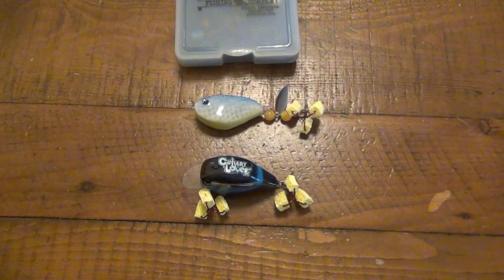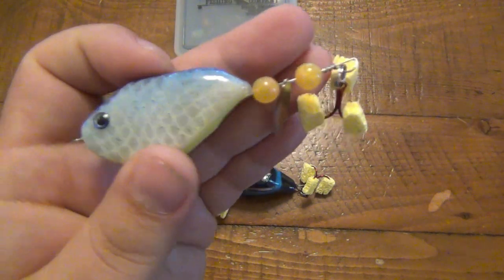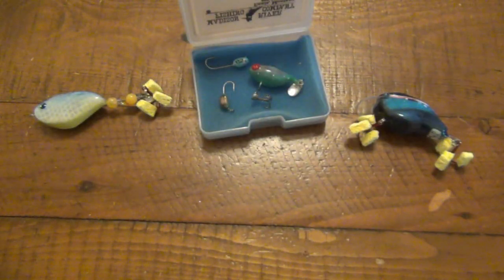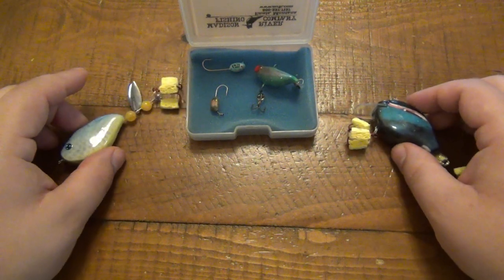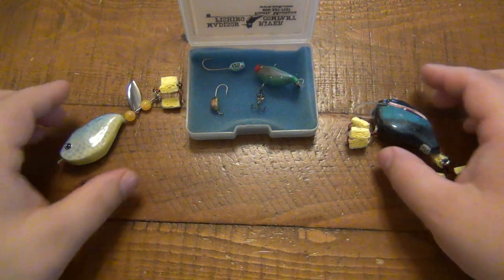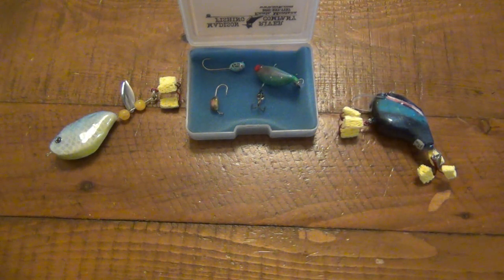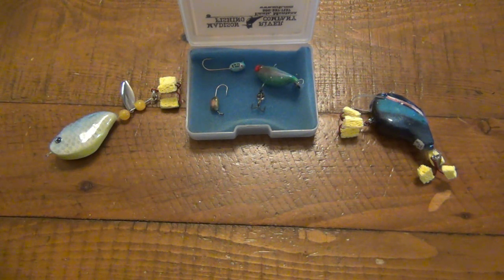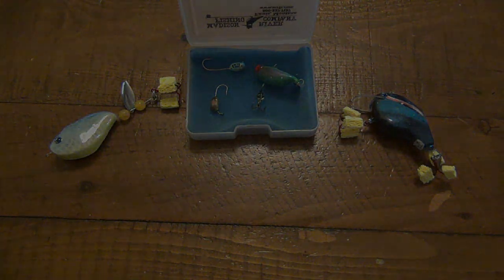Custom Fishing Lures From Montana Including A Cutlerylover Lure!!!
GUS SHIRT :